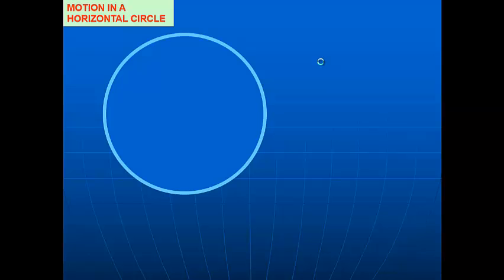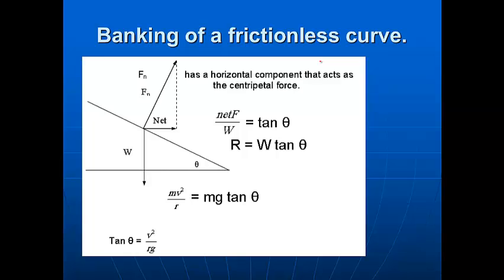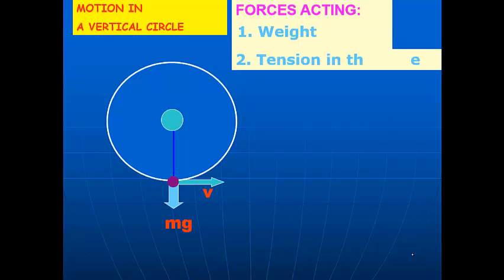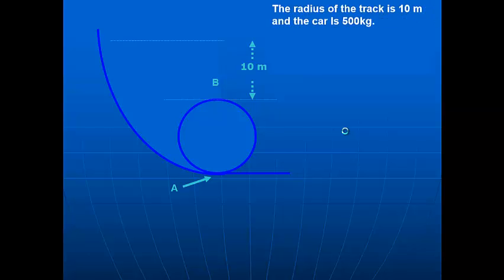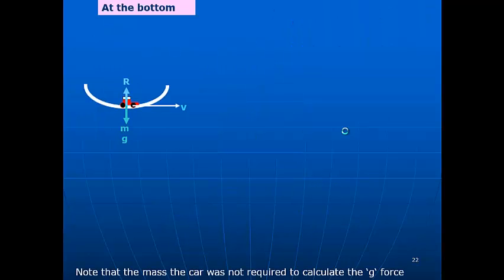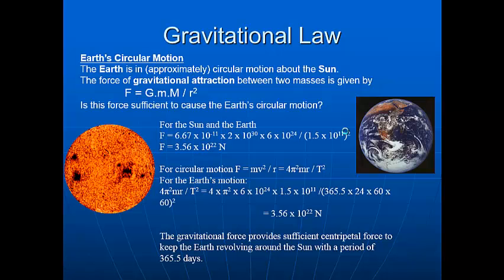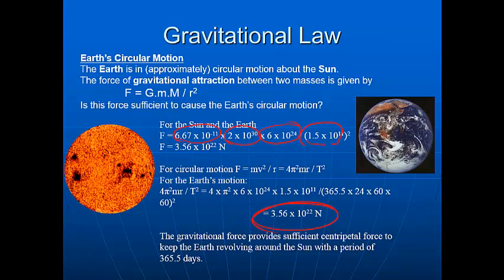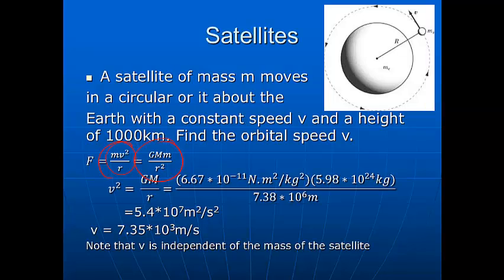circular motion examples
Several worked examples of circular motion